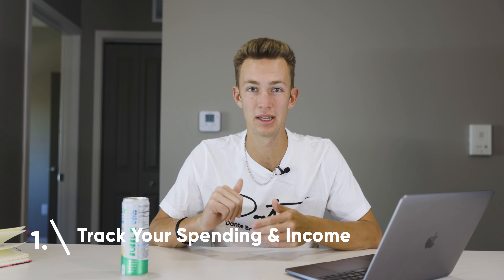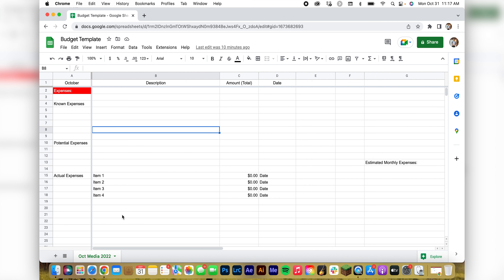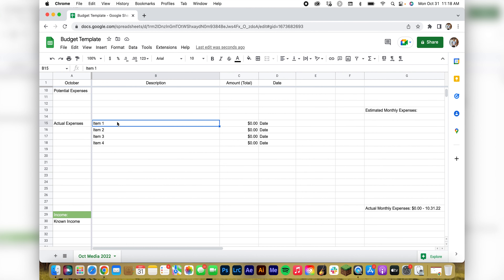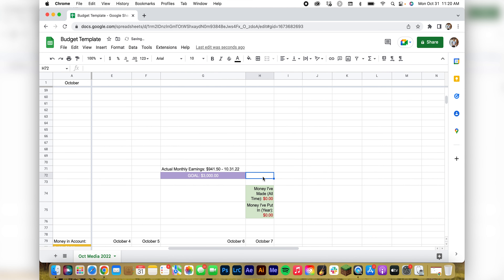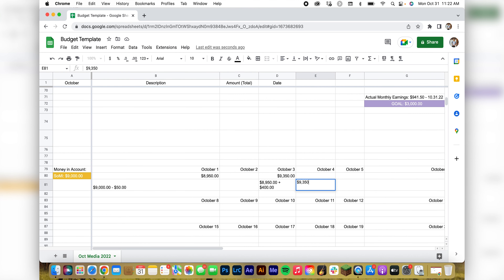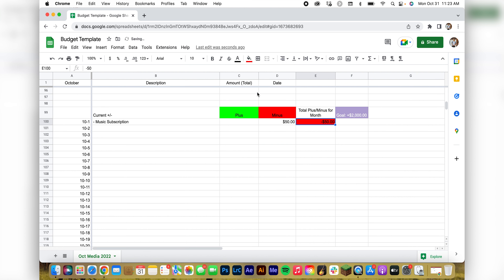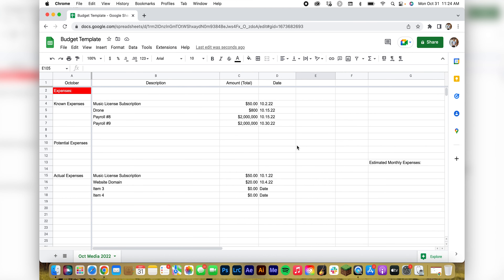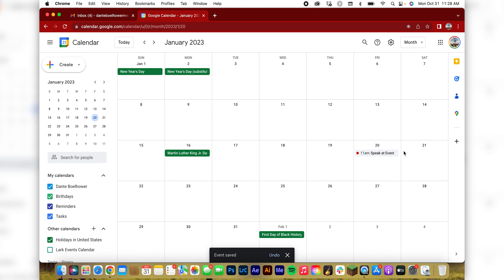Business Tips for Noobs - From a Noob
If you're looking to start a business or have one but need a couple tips to streamline your productivity, check this video out!

Budget Template (hit file, make a copy to have one to use)